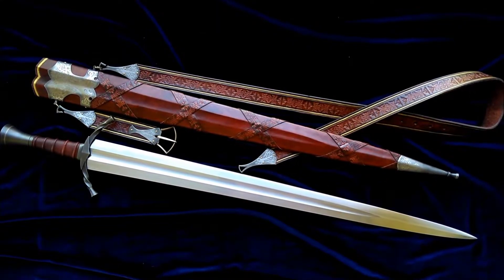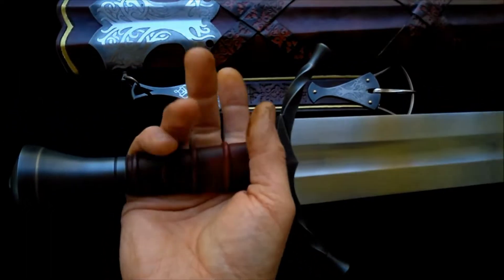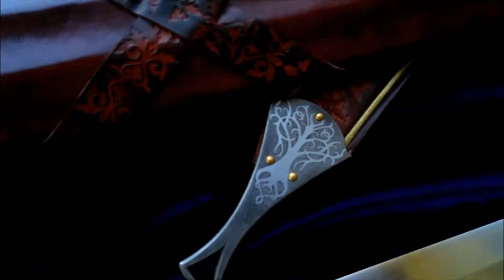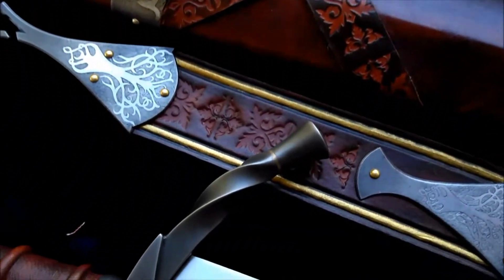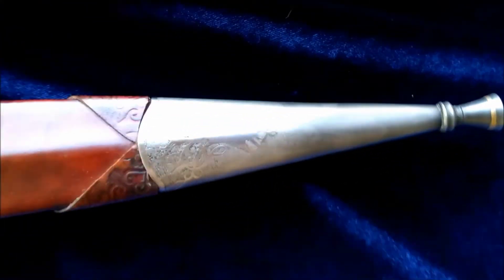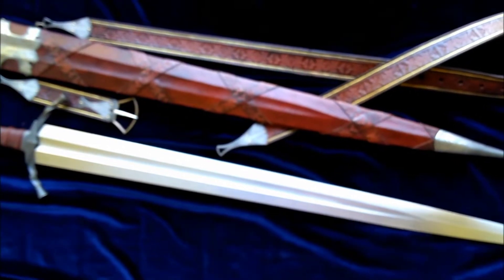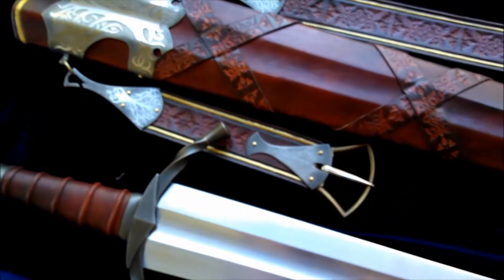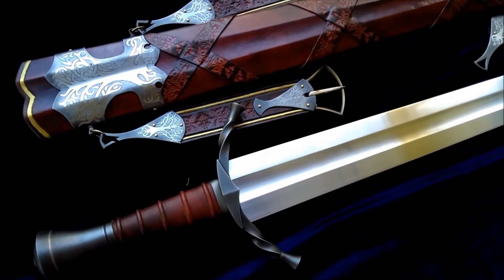Sword Of Boromir Walk Around (unpublished from Aug 2020) LOTR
For exclusive content please consider joining my Patreon channel,  there's mountains of exclusive content,  mostly about how to craft awesome sword components, plus you can support your favourite artist to be able to keep making your favourite swords

A discussion of my interpretation of the sword of Boromir as portrayed in the Lord Of The Rings films.   I reproportioned it considerably smaller than the film prop top make it work as a nice single handed arming sword.  I had dreamed of doing this for years and was happy to have the opportunity to craft this.